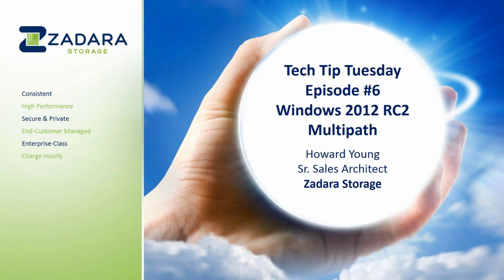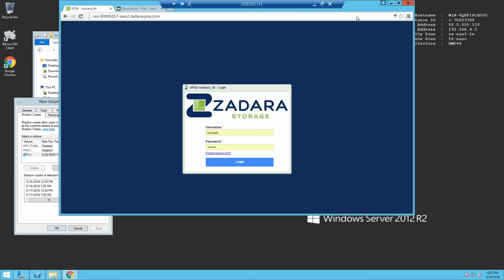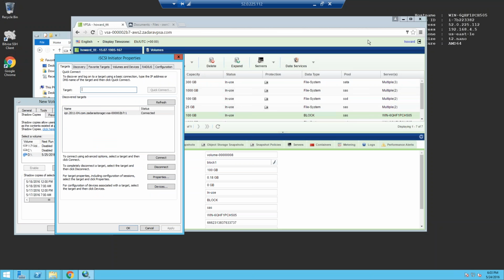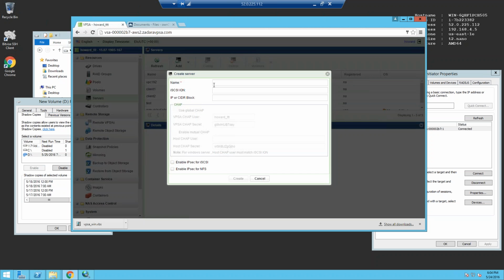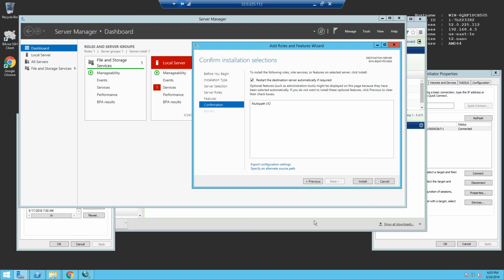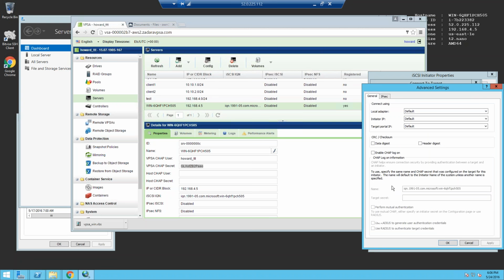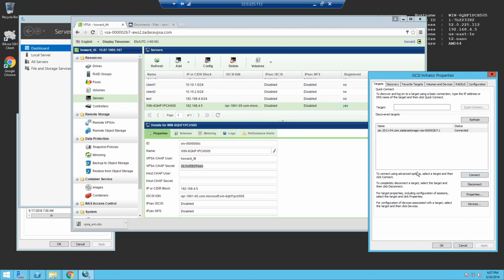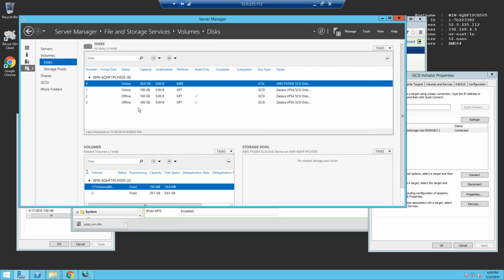Tech Tip Tuesday: Multipath (Webisode 6)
Howard Young, Solutions Architect at Zadara Storage presents mulipath at Tech Tip Tuesday. Learn how to enable multipath to smooth out those networking dips and increase the performance of your EC2 instances.